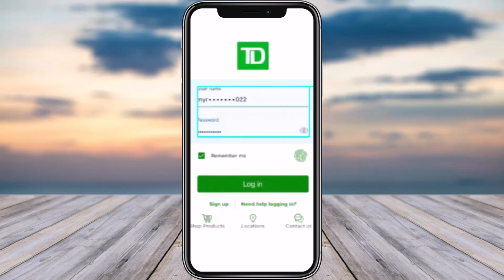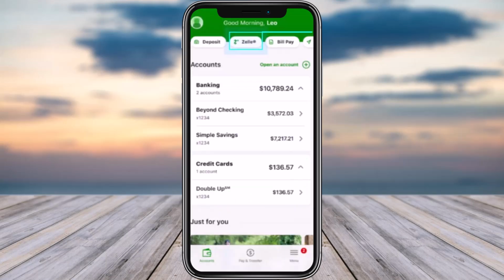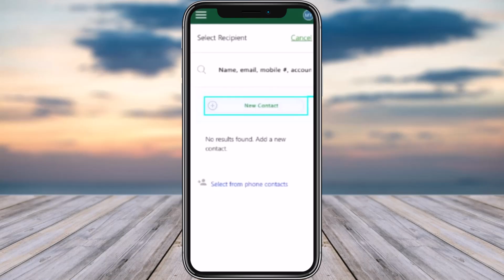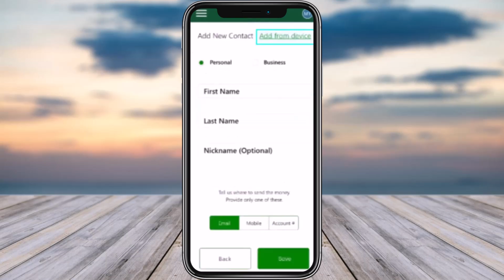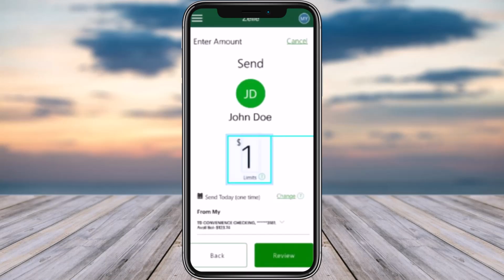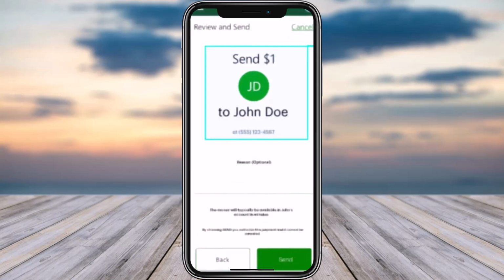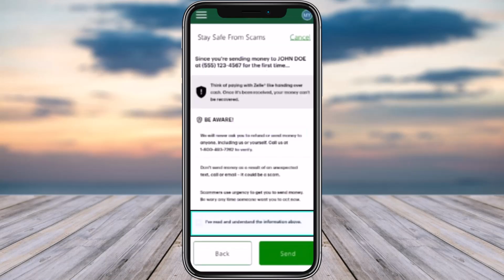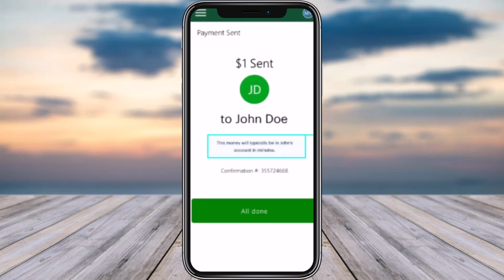How To Send Money From TD Bank To Zelle !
"Hello everyone! As always, we’re here with another helpful tutorial for you. In today’s video, I’ll guide you step-by-step on how to send money from TD Bank to Zelle.

Step 1: Log In to the TD Bank App
"First, open the TD Bank app on your phone:

Once logged in, you’ll see the home screen of your TD Bank app."
Step 2: Access the Zelle Option
"On the home screen:

Look for the Zelle option at the top of the page and tap on it.
This will bring up a menu with three options: Send, Request, and Split.
Since we want to send money, tap on the Send option."
Step 3: Select a Recipient

Tap on Access Contacts to allow the app to pull contacts from your device.
If the person you want to send money to is already saved, select their contact.
If not, tap on New Contact to add someone manually.
Step 4: Enter the Payment Details

Verify their information to ensure accuracy.
Tap on Continue.
Enter the amount you’d like to send and tap on Review."
"On the review screen:

Double-check all details, including the recipient and amount.
Tap on Send.
Step 6: Transaction Confirmation
"After confirming the transaction:

You’ll see a Sending notification. Wait for the transaction to process.
Once completed, you’ll receive a confirmation notification.
Tap on All Done to finish the process."